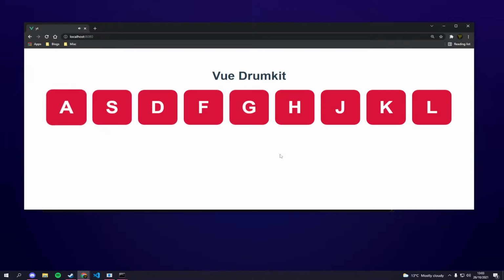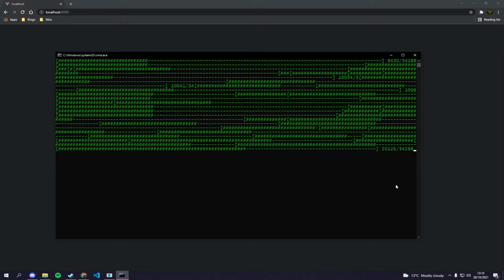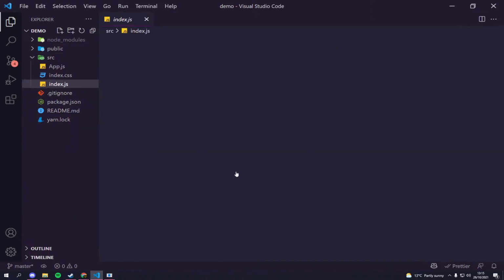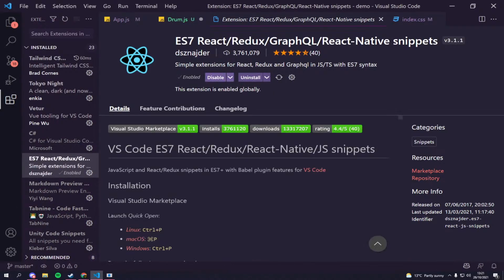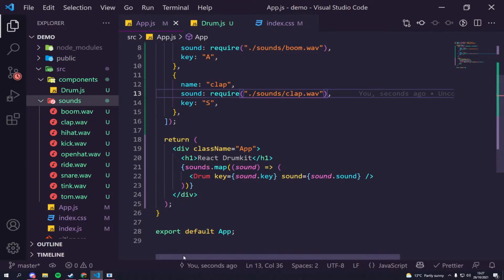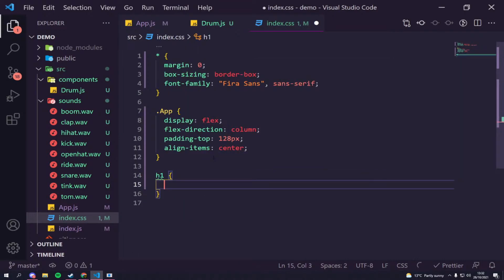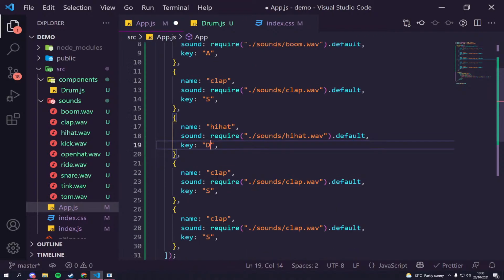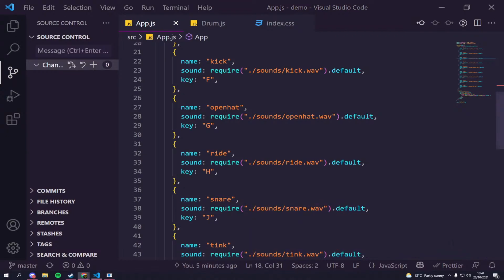Build a REACT JS DRUMKIT | A live tutorial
Let's learn how to build a React JS drumkit live on stream!